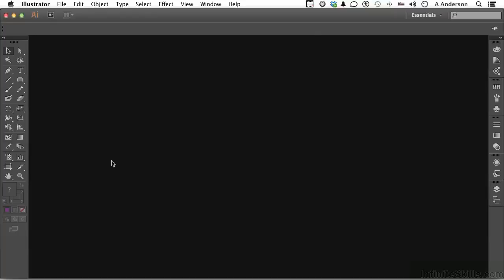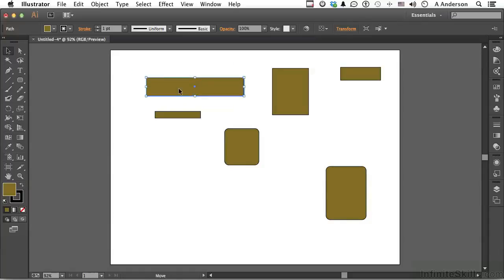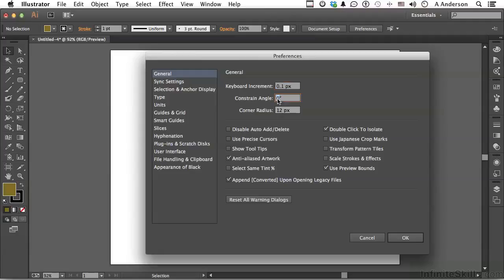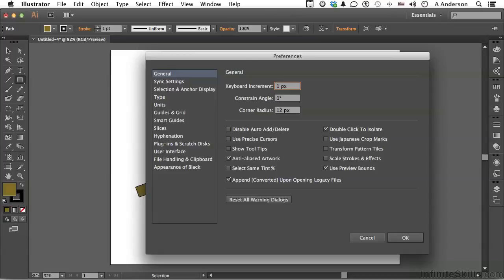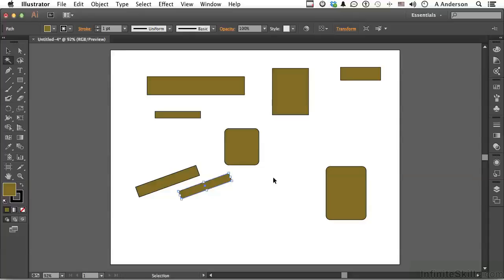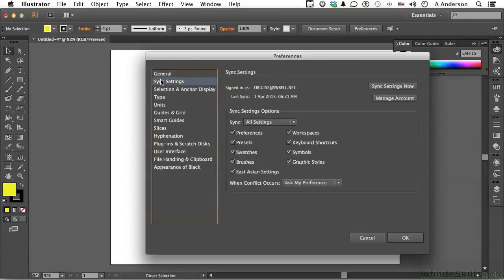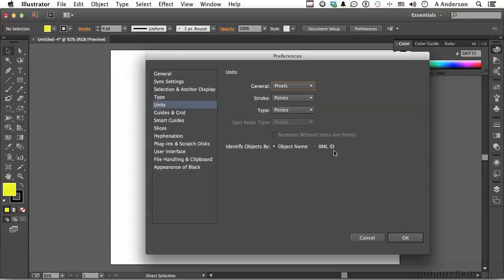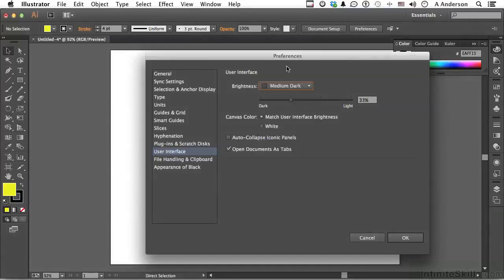03 Controlling Illustrator Through Preferences